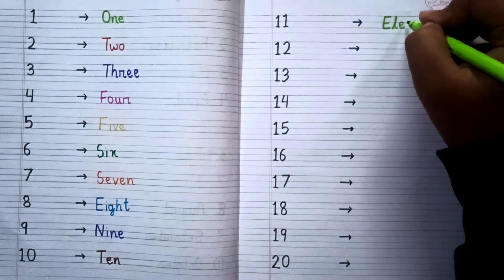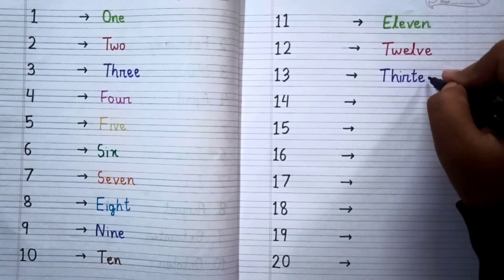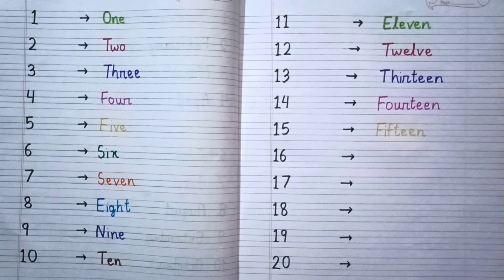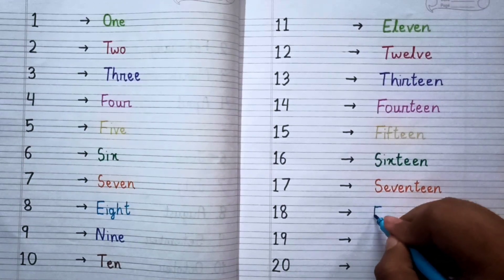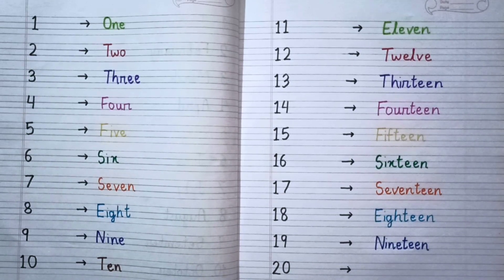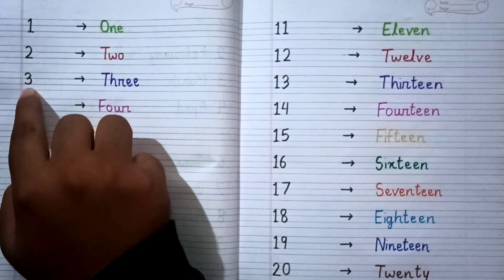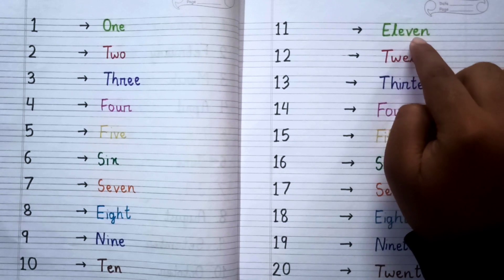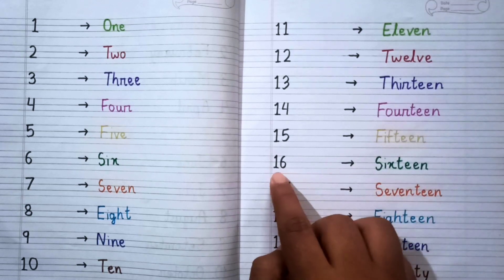Writing numbers from 1 to 20 for preschoolers / 1 to 20 counting / 1 to 20 spelling / 1-20 learning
123 counting for preschoolers
numbers song 1 to 20
preschool kids 1 to 20
one to two writing
1 to 20 number names
numbers learning for kindergarten kids
1 to 20 kids rhymes
1 to 20 counting preschool
numbers learn for nursery
123 numbers spelling